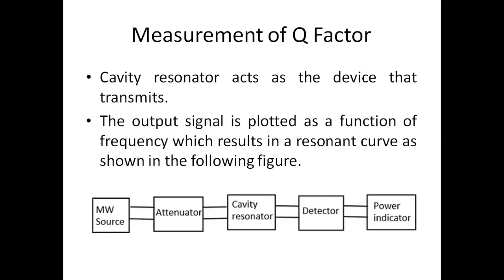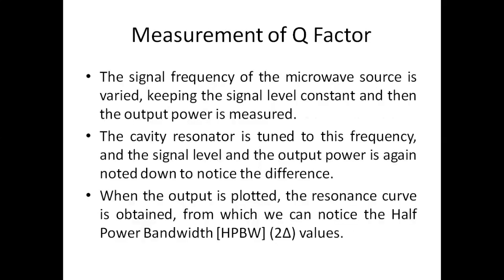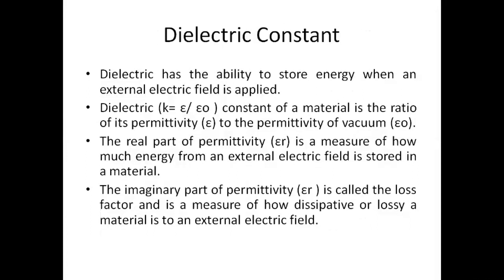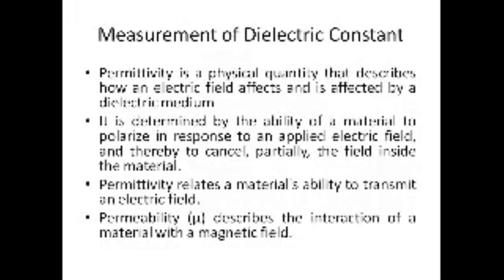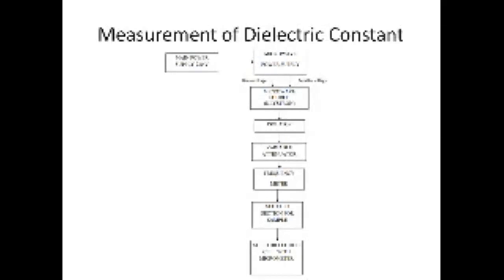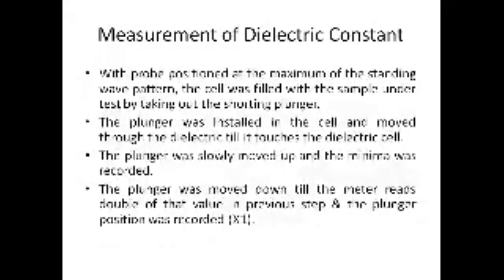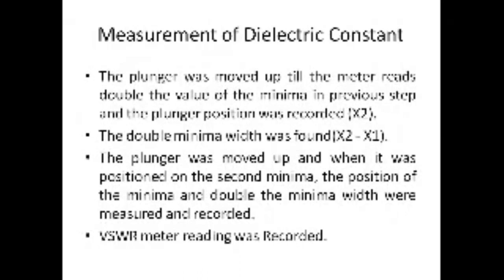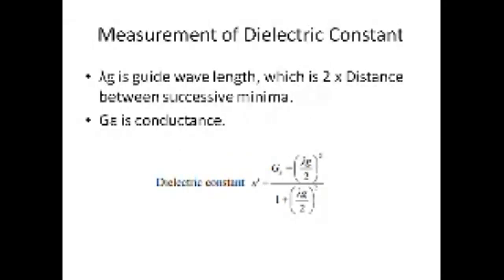Microwave Measurement : Q-Factor, Dielectric Constant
RF and Microwave Measurement
Q-Factor Measurement
Dielectric Constant Measurement